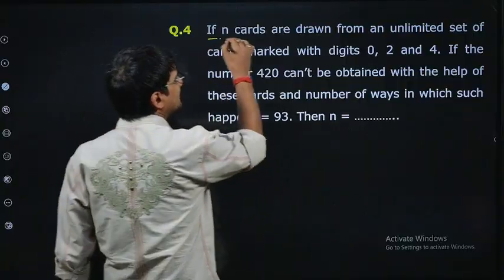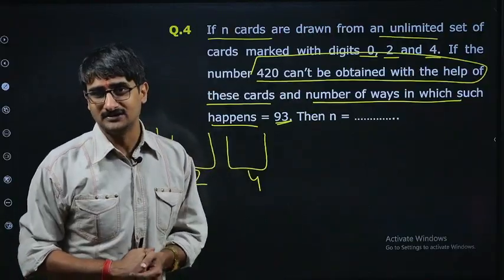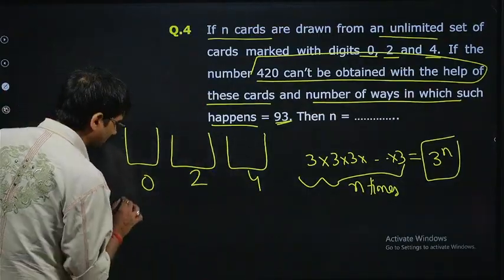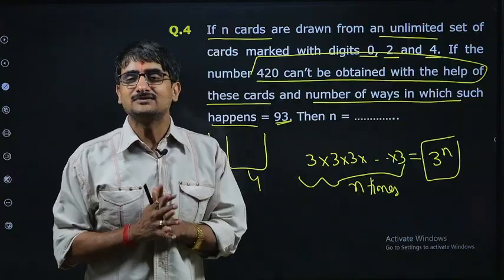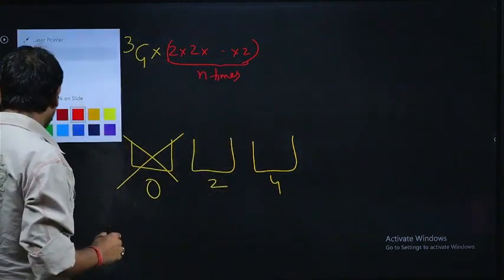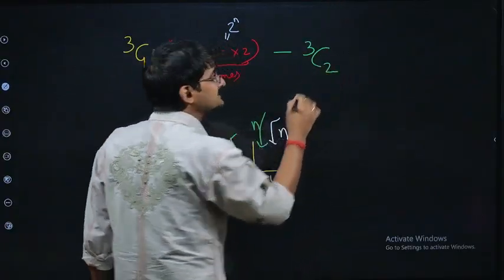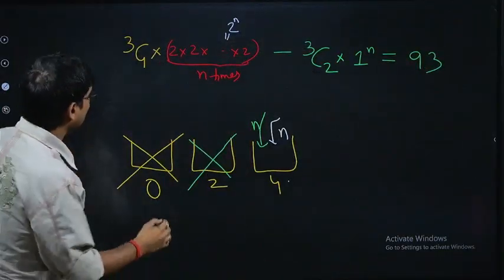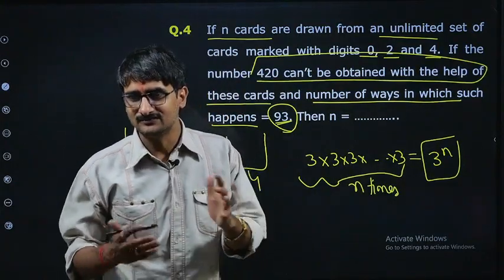TEJAS Maths || P n C || Day 80 || IIT JEE ||Mains & Advanced || P. T. Sir || B.Tech IIT Kanpur